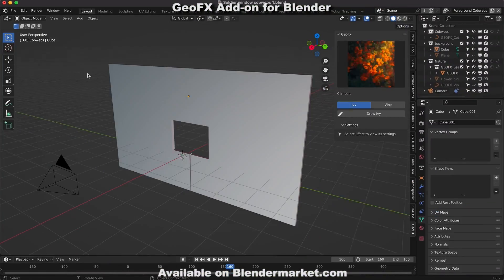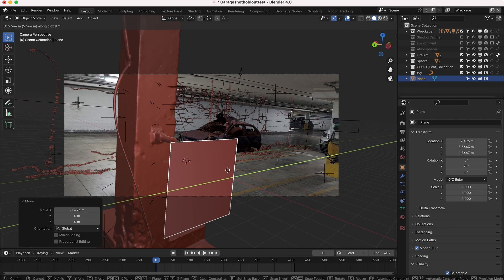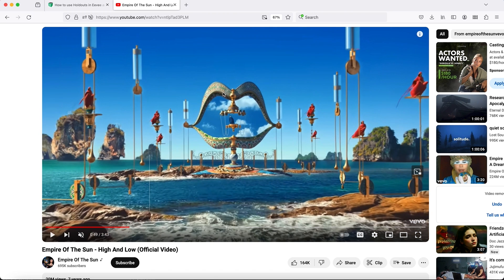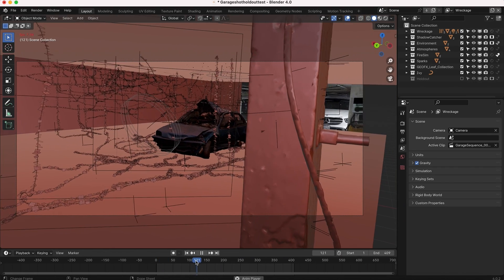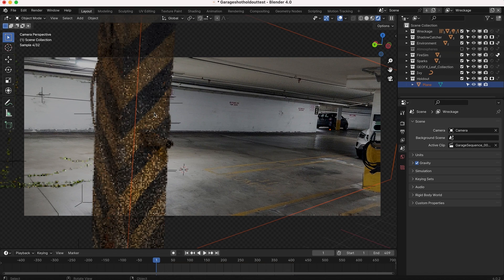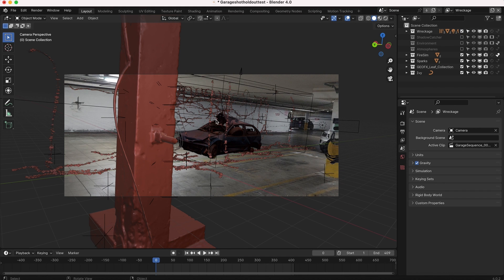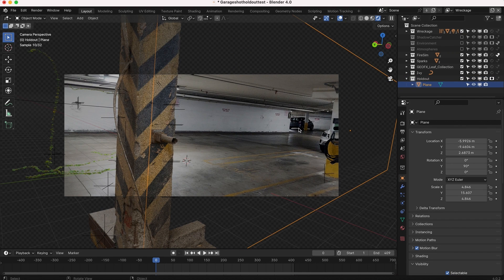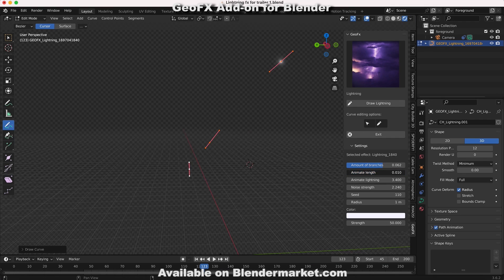Create Hidden Worlds with Holdouts in Blender 3d: Full Tutorial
Hey Everyone! In this video I show how you can use holdouts viewlayers in Blender 3d to create hidden 3d worlds very quickly within your scenes. This is a visual effect is super versatile and is actually very easy to do. You can use it with portal effects and more!  Enjoy and let us know what you would like to learn next on our growing channel!

Learn vfx in blender 3d but blender 3d quicktip but vfx  youtube but visual  effects viral videos but corridor but corridor crew but peter france but ian hubert but lightarchitect but blender addons but blender youtube channels but nuke vfx tutorials but 3d simulation tutorials but fumefx but houdini but khaos addon for blender but spyderfy addon for blender but how to learn anything but fundamentals of vfx but after effects tutorials but fusion tutorials but davinci tutorials but  cgi tutorials.